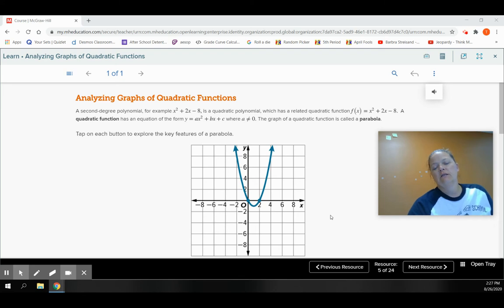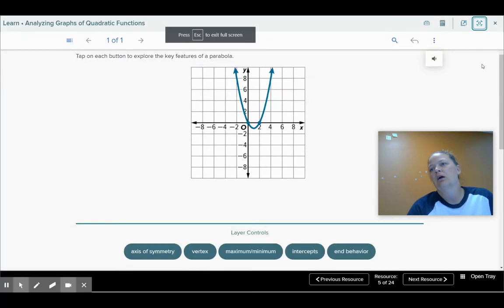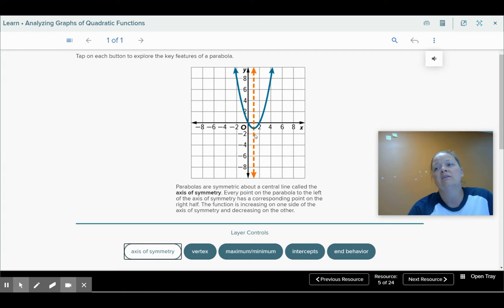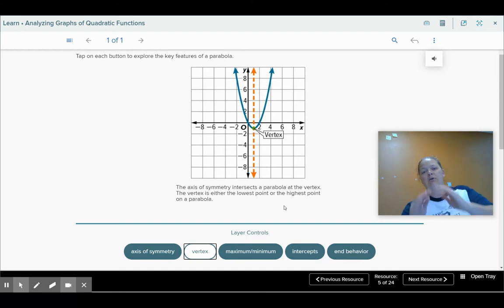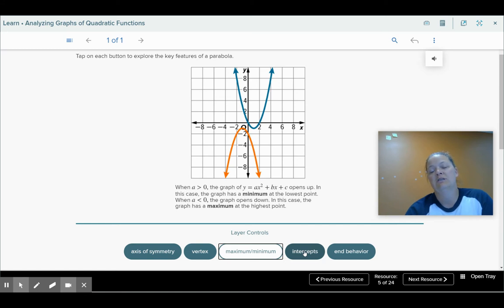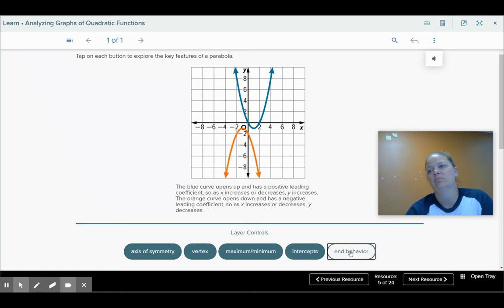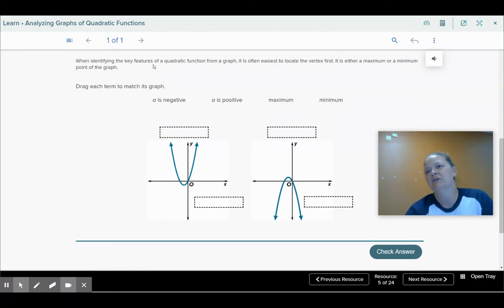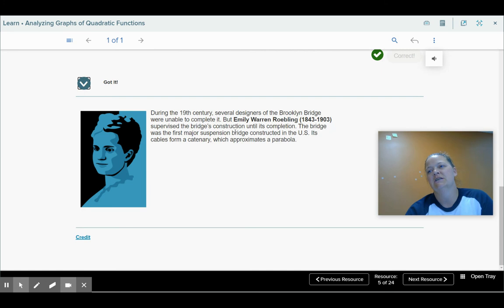Geo LB.1 Key features